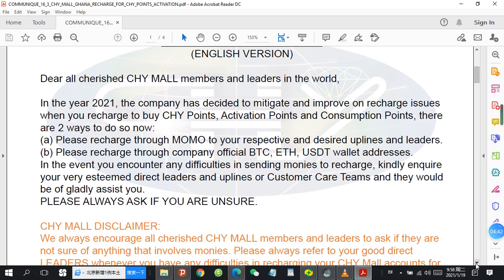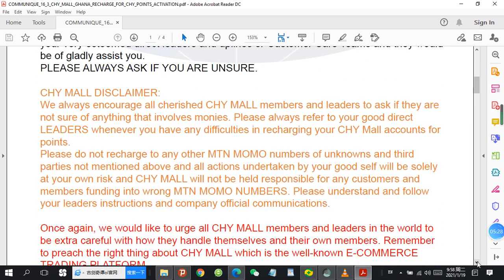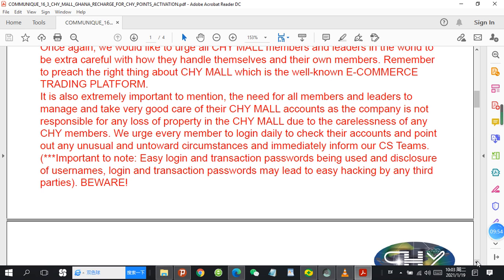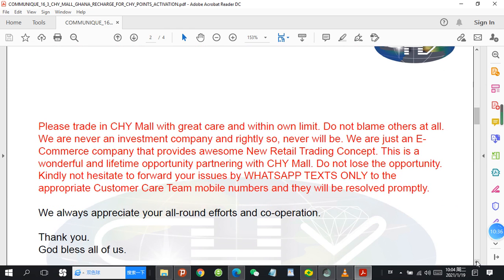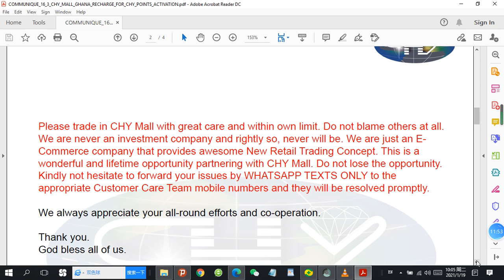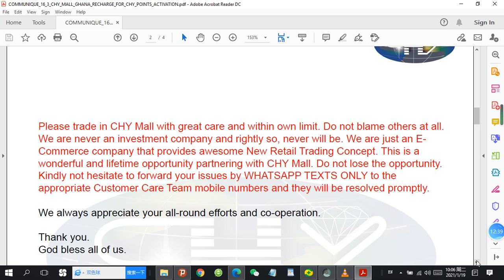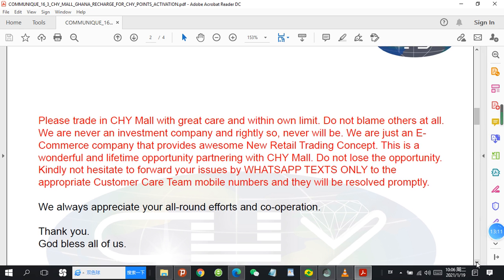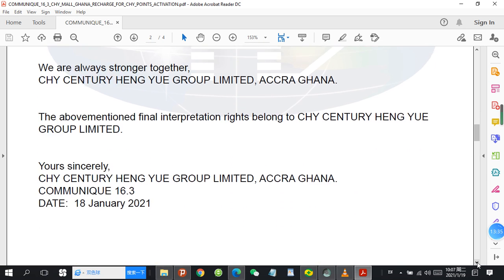Communique 16.3/ Ghana Recharge for CHY/ACTIVATION/CONSUMPTION Points.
Communique 16.3 seeks to draw the attention of CHY mall customers on the latest Ghana Recharge for CHY/ACTIVATION/CONSUMPTION Points. Kindly enjoy the video, subscribe to my channel, and hit the notification bell to be the first person to have access to Communique 22.3 and many interesting videos yet to be released. Much Love!